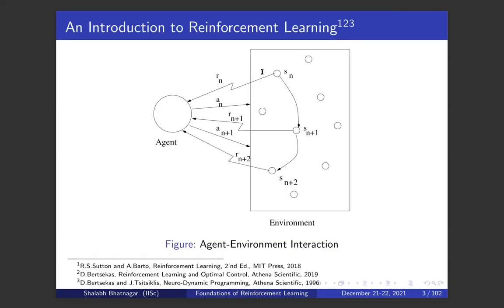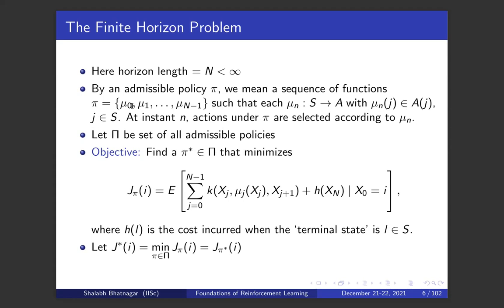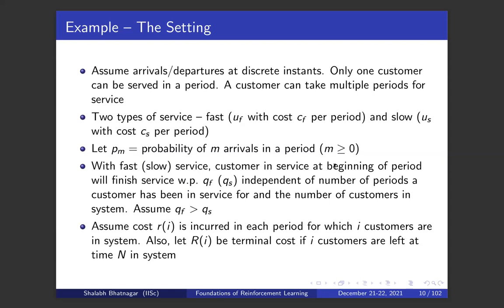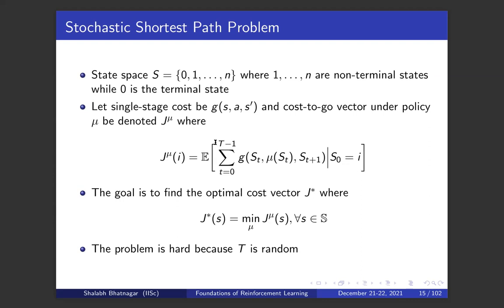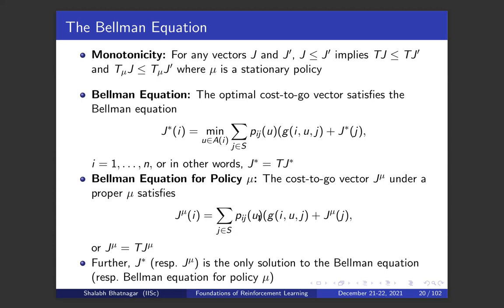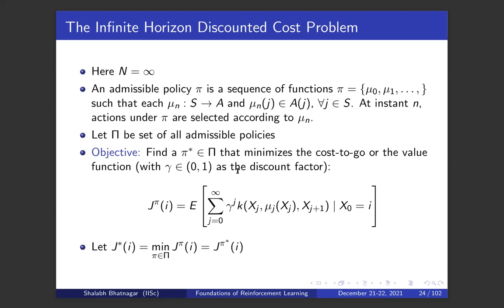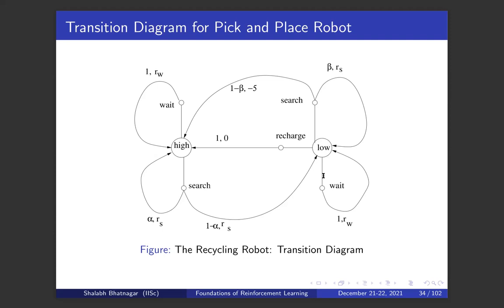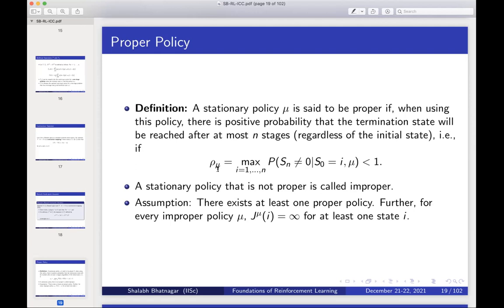ICC-7 Foundations of Stochastic Approximation and Reinforcement Learning, Part - 2